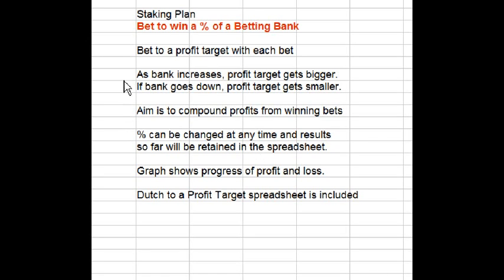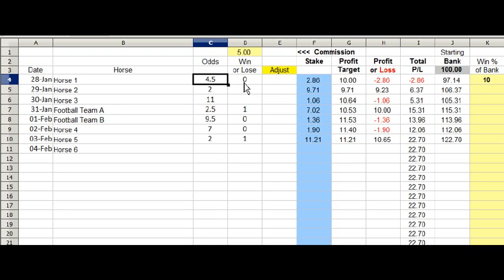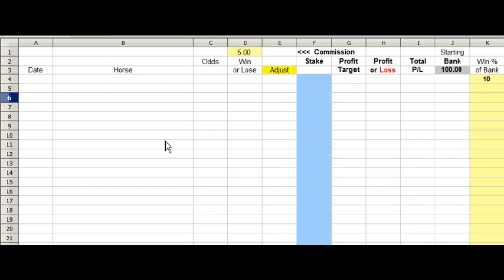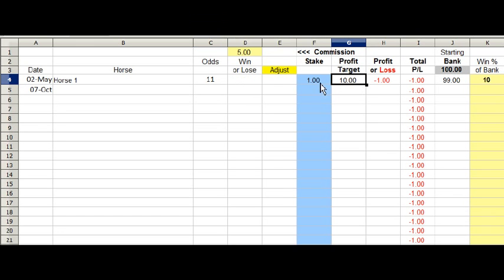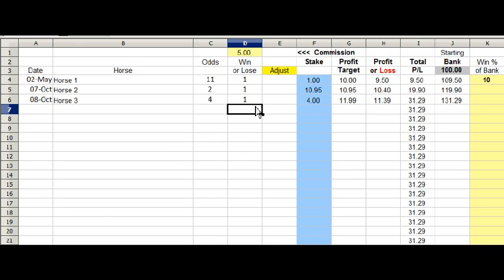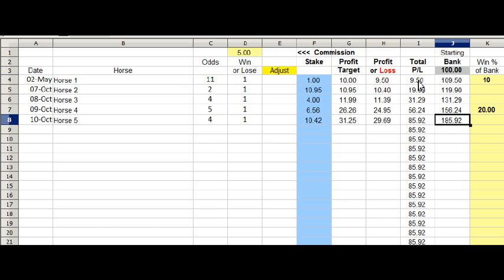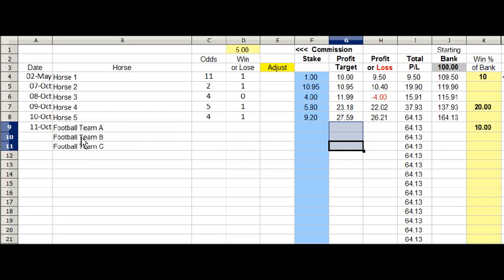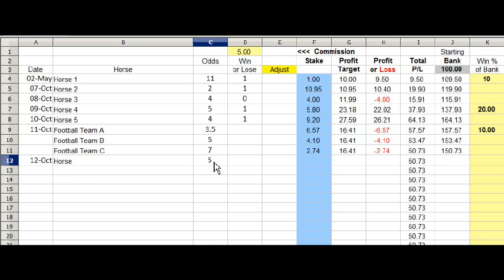Bet to increase bank by a set % staking plan from betandlay.co.uk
Bet to increase a Betting Bank by a set percentage every time we hit a winner.
The theory behind this staking plan is compound interest.
Compound interest adds interest on top of interest :-
£!00 plus 10% = 100 + 10 = £110.
£110 plus 10% = 110+ 11 = £121.
£121 plus 10% = 121 + 12.10 = £133.10.
The theory is that a winning sequence of bets will compound bet profits in a similar manner, but losing bets will slow things down of course.
An Excel speeadsheet shows the staking.
The percentage increase can be reset at any point and past results will be retained in the spreadsheet.
A graph in the spreadsheet shows progress of our bets' profit / loss.